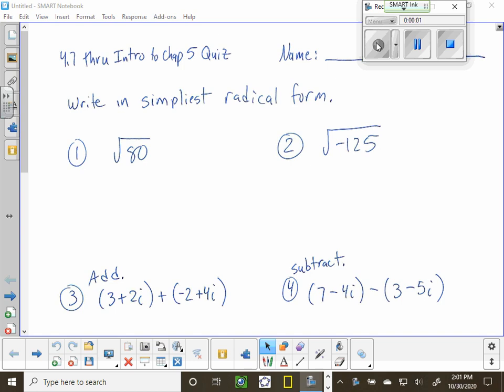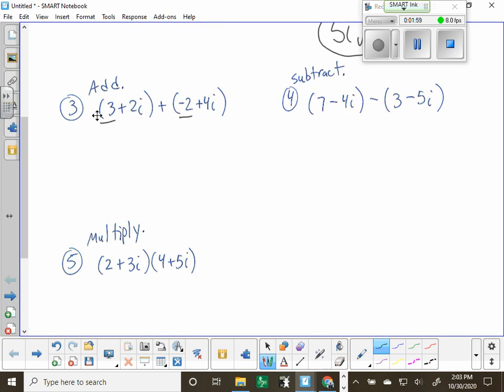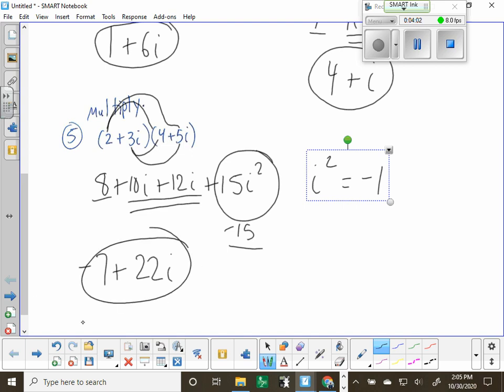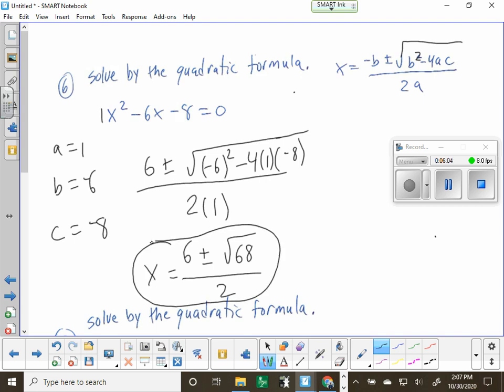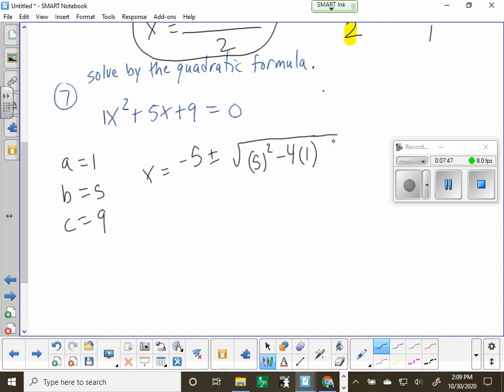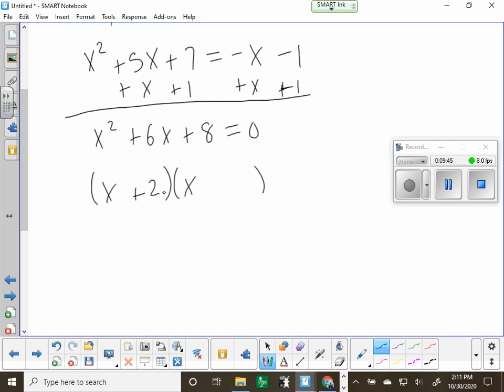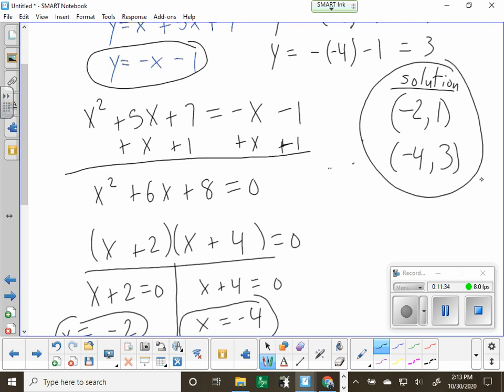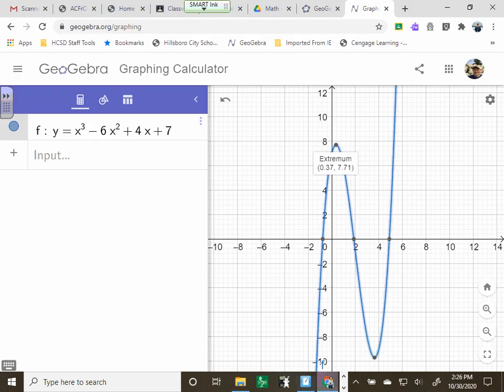Quiz 4 7 thru Intro to Chapter 5 Quiz